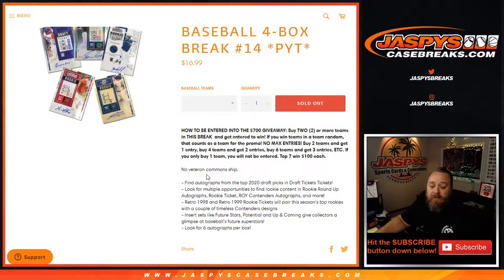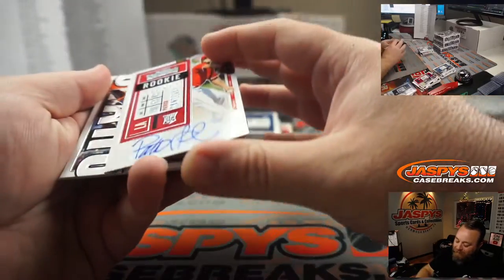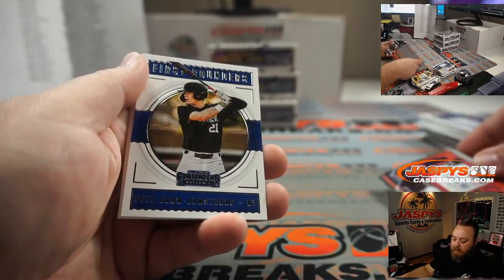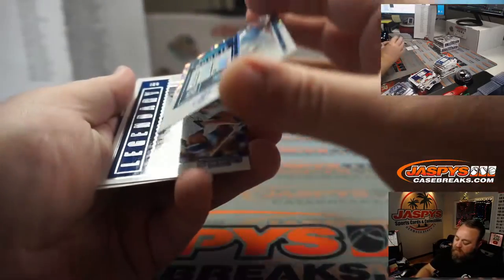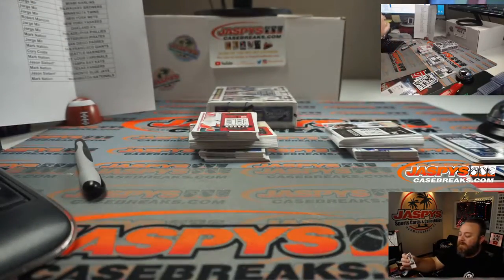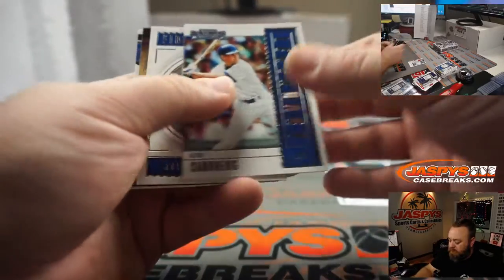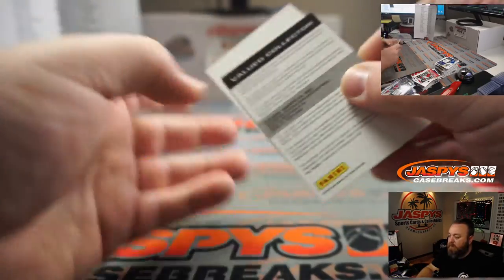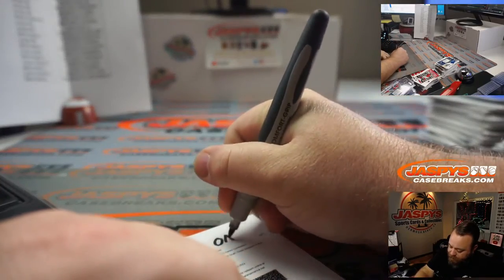TU 12/1 - 2020 PANINI CONTENDERS BASEBALL 4-BOX BREAK #14 *PYT*